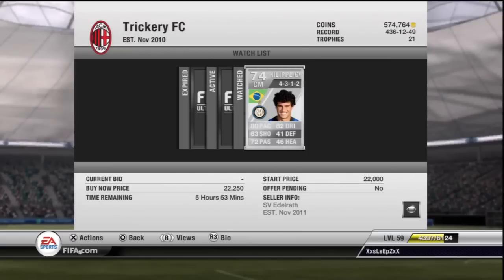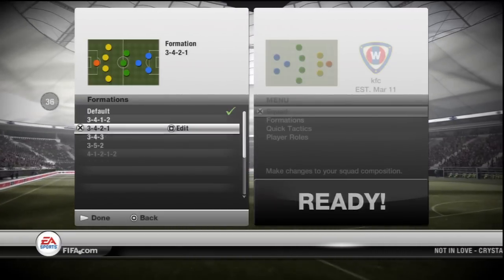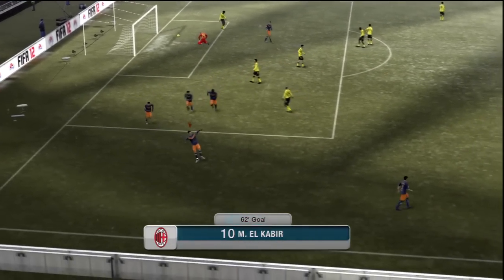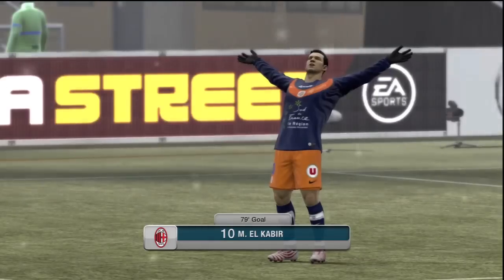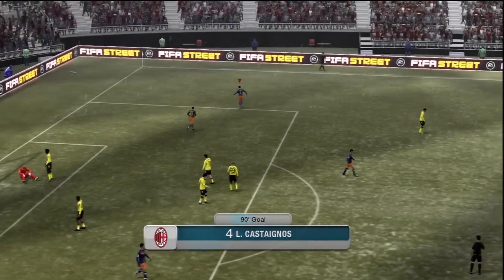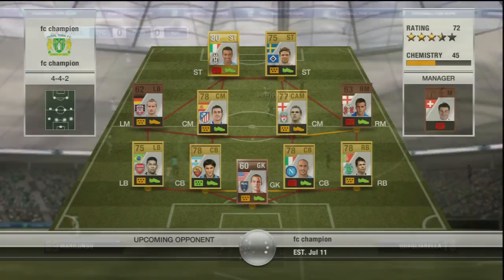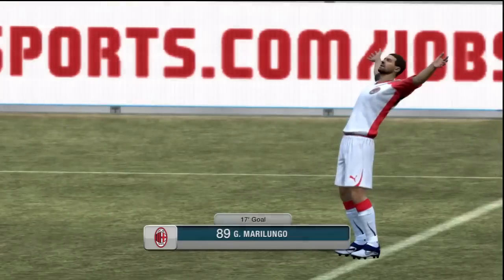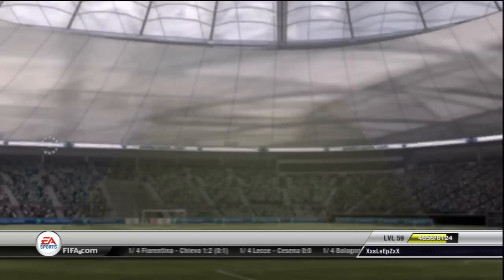FIFA 12 Journey to an Ultimate Team Ep. 141 | Coutinho!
Here's episode 141 of my journey to an ultimate team and we start off this episode by signing a new midfielder and we come across a beast championship side this episode. Thanks!